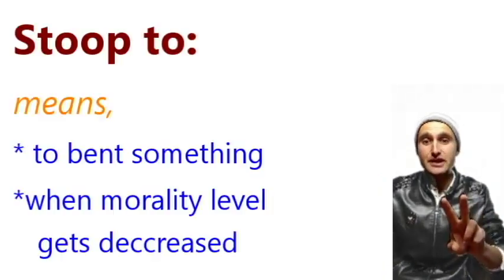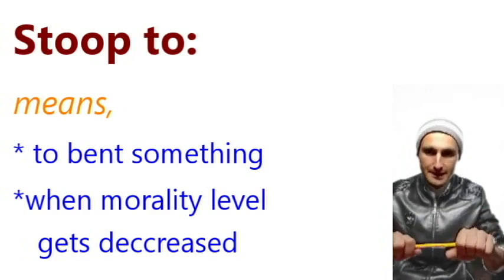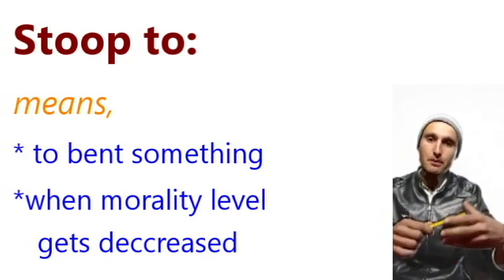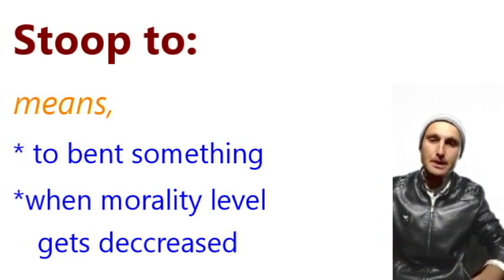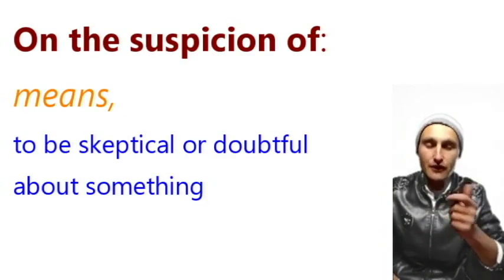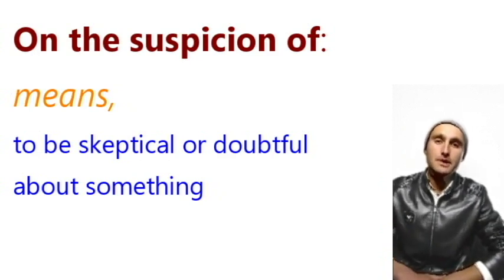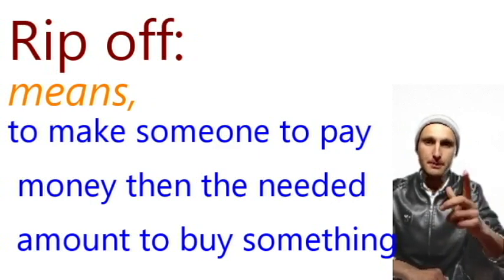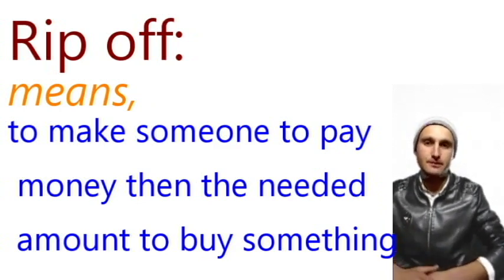vocabullary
about english vocabullary